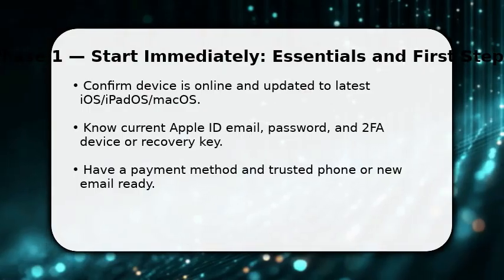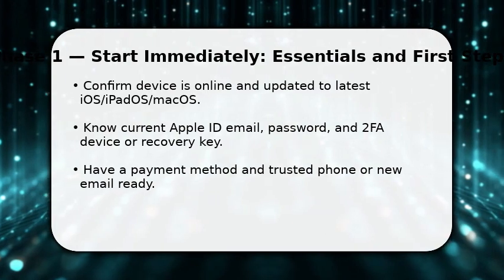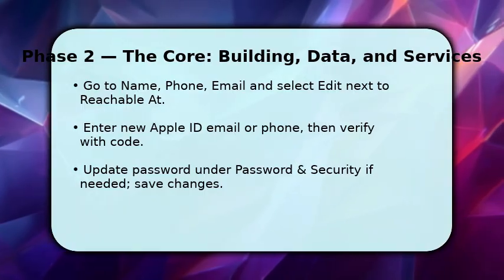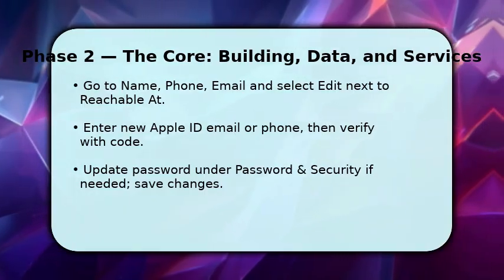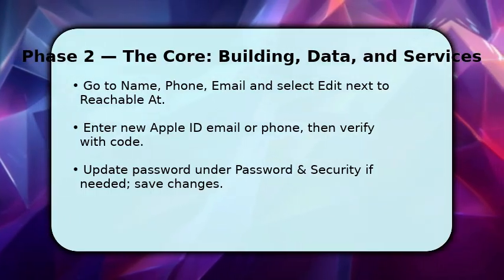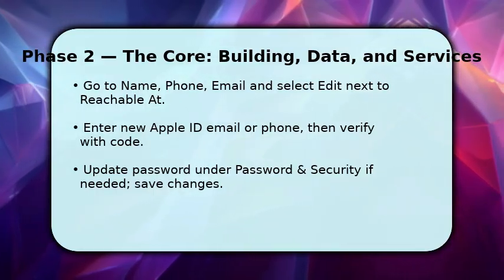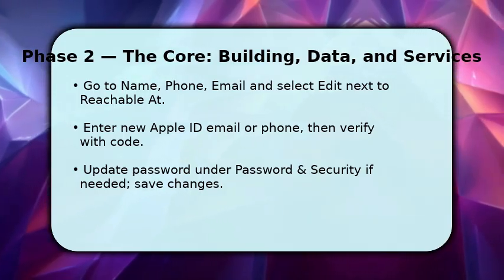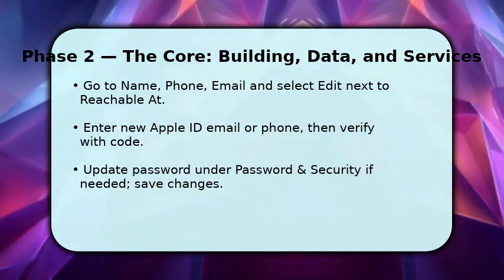How to Update My Apple Id - Step by Step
How to Update My Apple Id - Step by Step | 🔒 Surfshark VPN Deal — Stay private and secure. $1.99/mo + 3 Months Free ▸

Learn the easy steps to update your Apple ID, including verifying email and password changes. This guide ensures a smooth transition for all users.

update my apple id, apple account management, change login details on macOS,